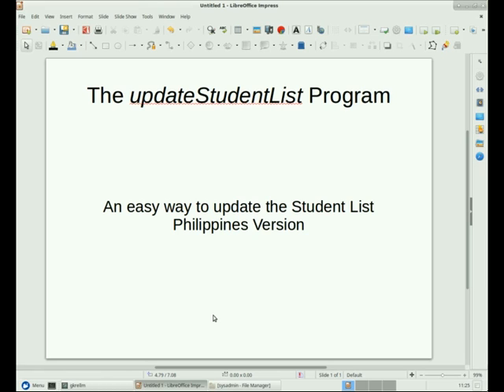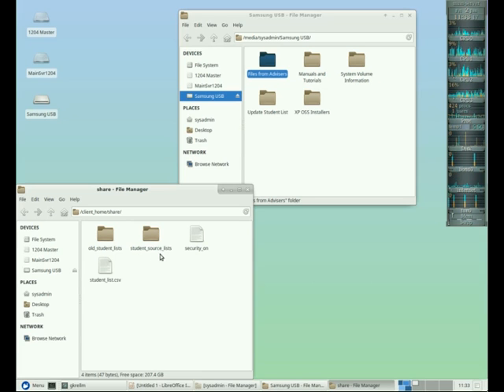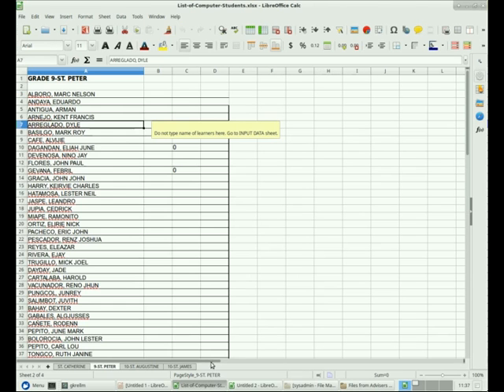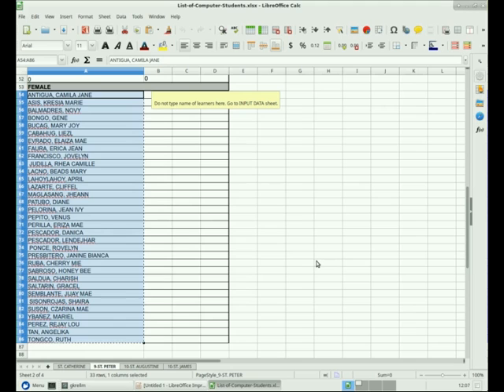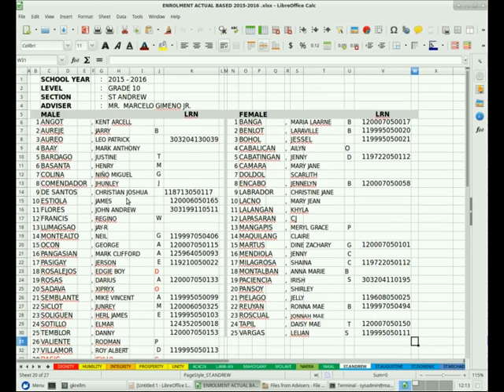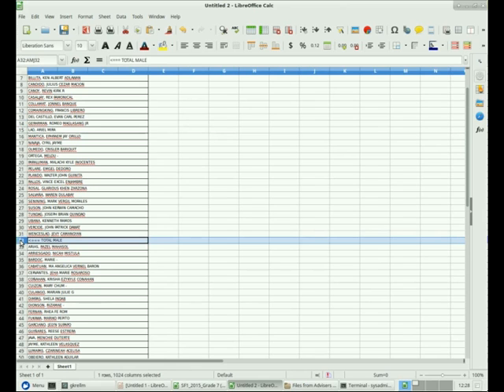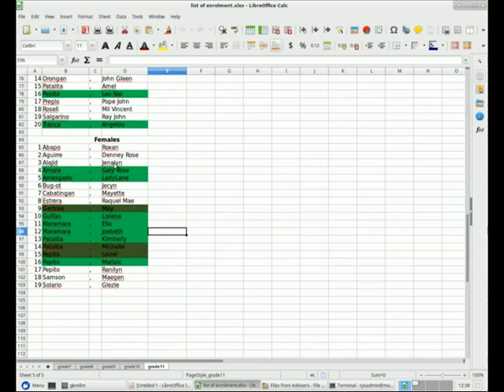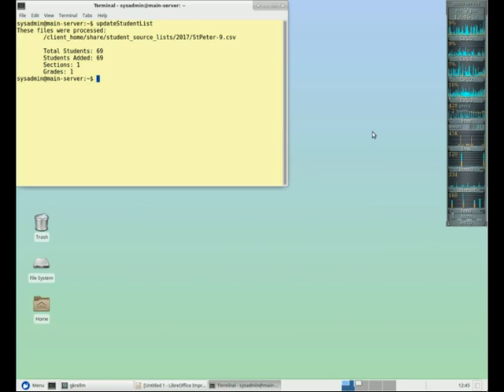Using the "updateStudentList" Program, Part 1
This is a short tutorial created by Reneal International Education Outreach Incorporated discussing the "updateStudentList" program for Reneal IEO computer system administrators.